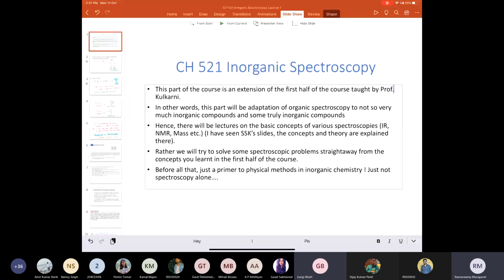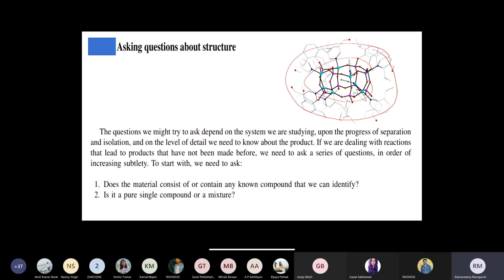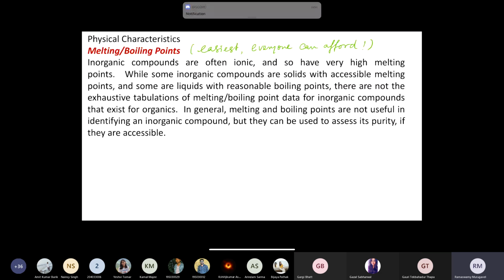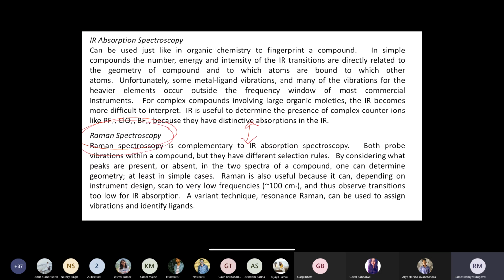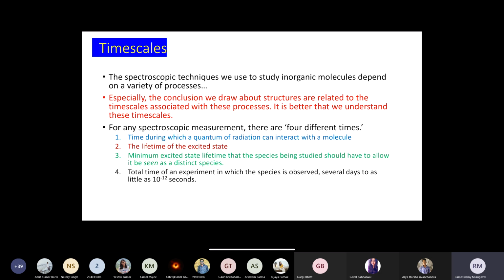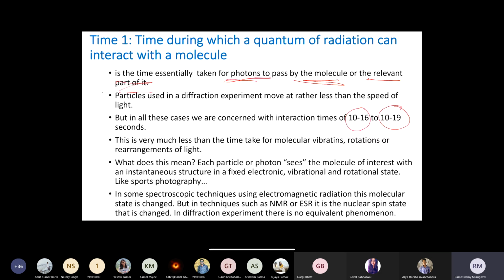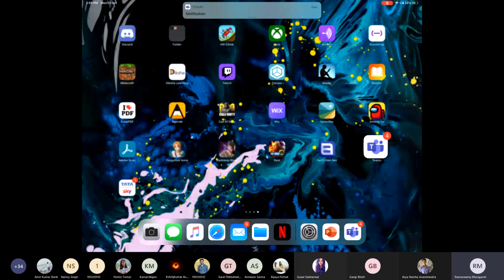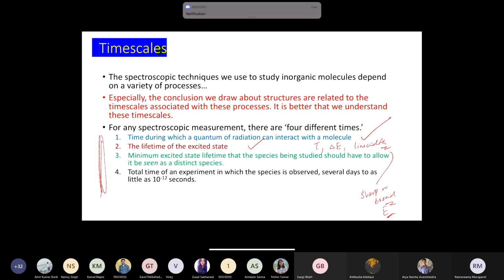CH521 Lecture1 Oct. 12, 2020 Basics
First lecture on Inorganic Spectroscopy. Audio is not clear in some places. In the lecture (while speaking, 59:18 onwards) A couple of mistakes in the delta-E values per mole for UV-vis and NMR . Numbers on the slides are correct however (60 KJ/mol and 6.0 x 10^-14^ KJ/mol, respectively; multiply deltaE value of 10^-19^ and 10^-34^ in  J per molecule by Avogadro number and divide by 1000 to get it in KJ/mole ).